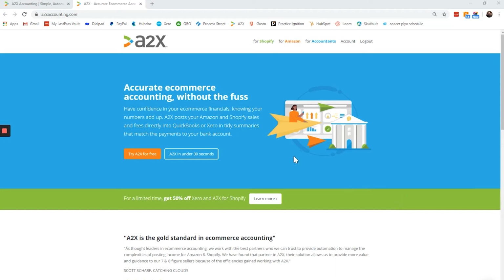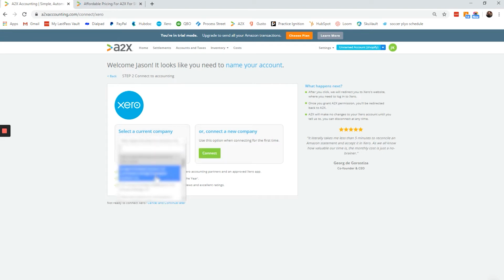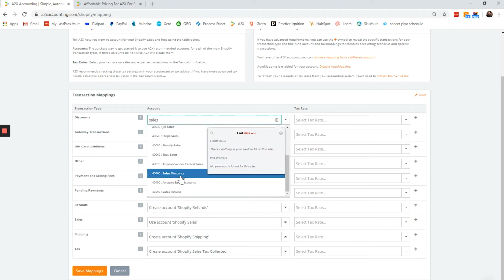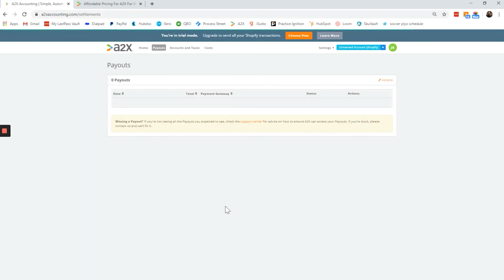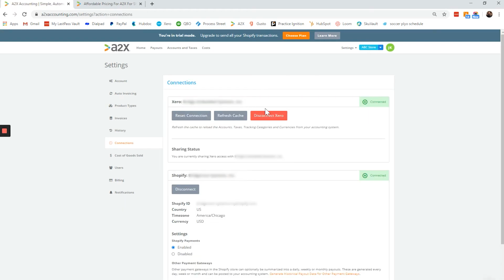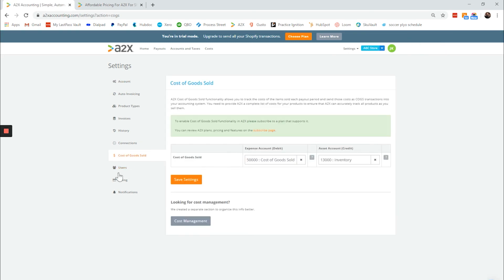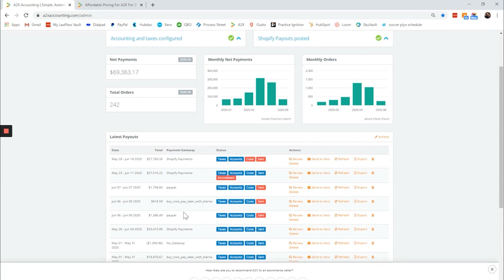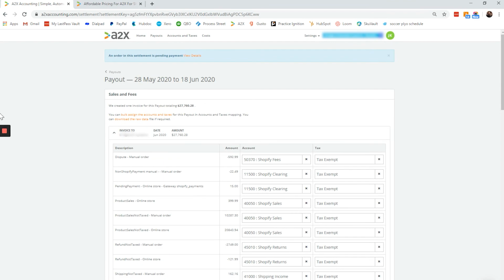How to Set up A2X for Shopify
A step-by-step tutorial to setting up A2X to export your data from a Shopify store.